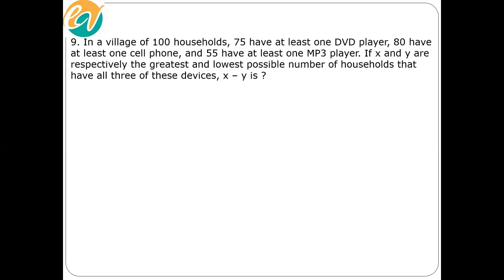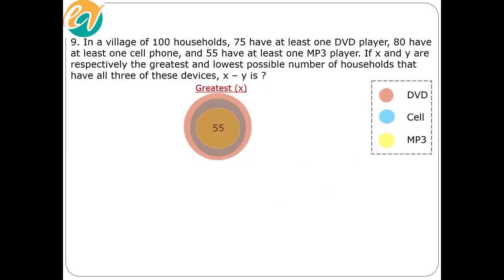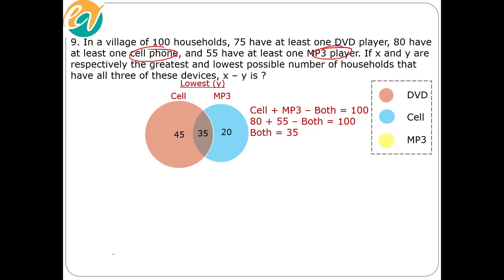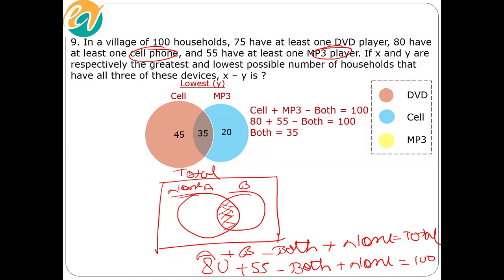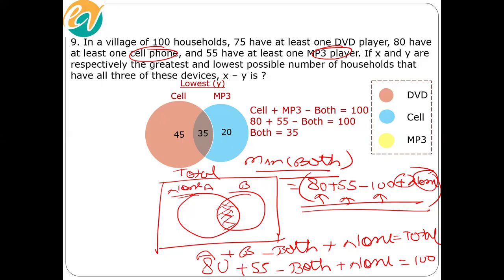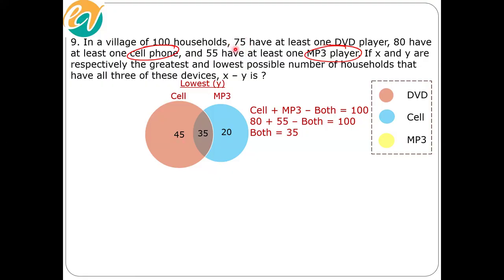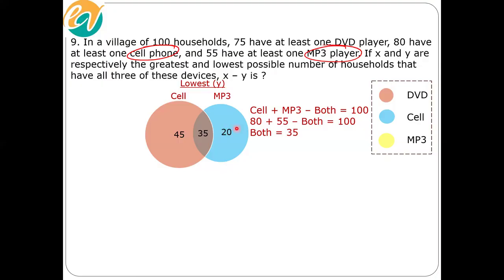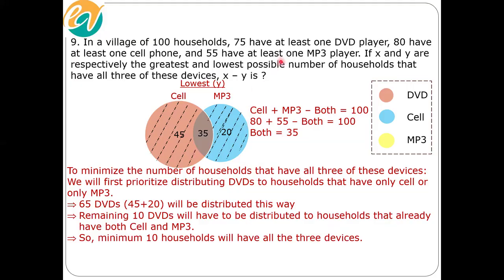GMAT Quant Question: In a village of 100 households, 75 have at least one DVD player, 80 have